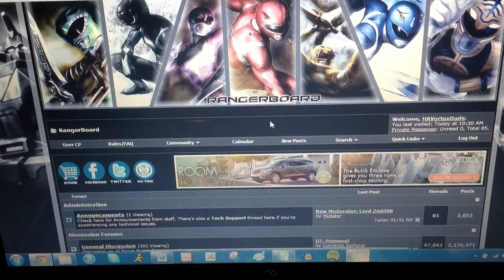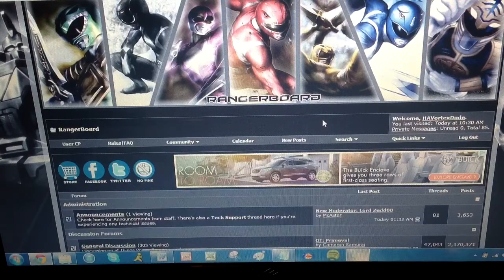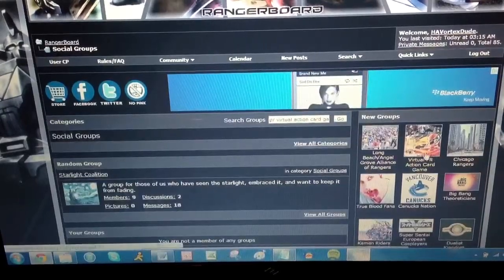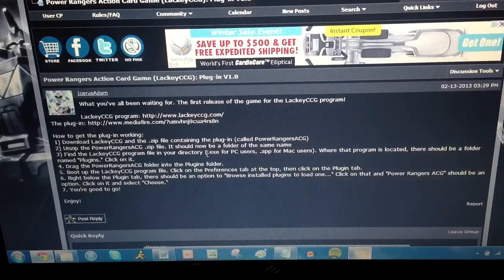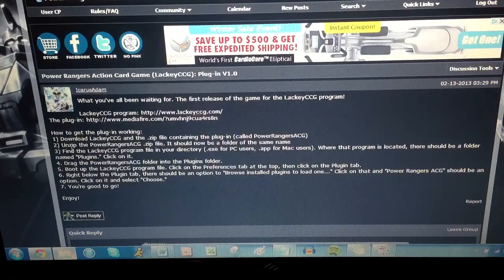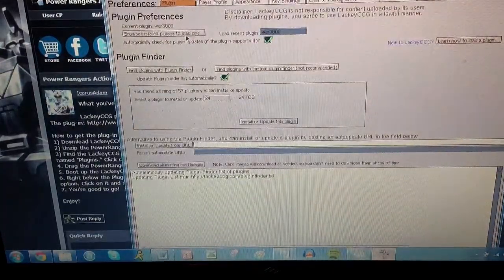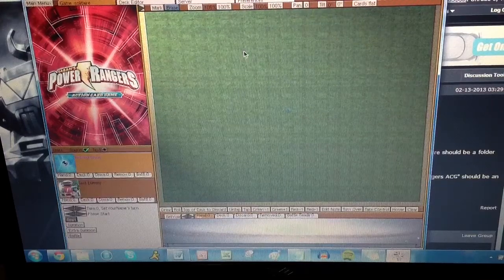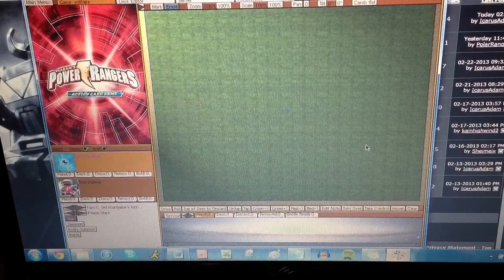Play the Virtual Power Rangers ACG online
Looking for a way to play the Power Rangers Action Card Game online with friends? The folks at Rangerboard have put together a way to do just that with the LackeyCCG program, and I walk you through how to get started.

Here are the written steps:
1) Download LackeyCCG and the .zip file containing the plug-in (called PowerRangersACG)
2) Unzip the PowerRangersACG .zip file. It should now be a folder of the same name
3) Find the LackeyCCG program file in your directory (.exe for PC users, .app for Mac users). Where that program is located, there should be a folder named "Plugins." Click on it.
4. Drag the PowerRangersACG folder into the Plugins folder.
5. Boot up the LackeyCCG program file. Click on the Preferences tab at the top, then click on the Plugin tab.
6. Right below the Plugin tab, there should be an option to "Browse installed plugins to load one..." Click on that and "Power Rangers ACG" should be an option. Click on it and select "Choose."
7. You're good to go!

For download links for the LackeyCCG program and the latest plug-in, as well as any help with this program or to organize games online, check out the Virtual PR Action Card Game group on Rangerboard